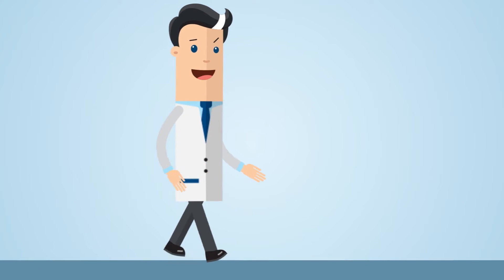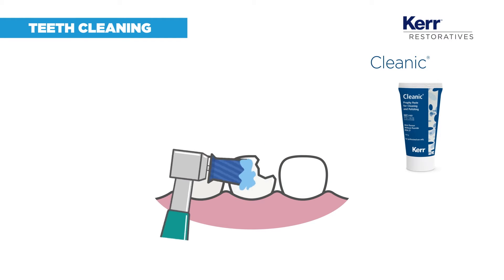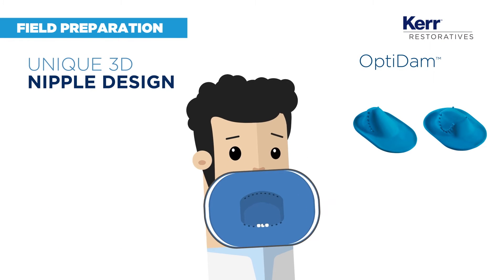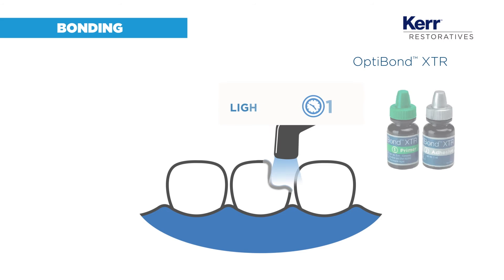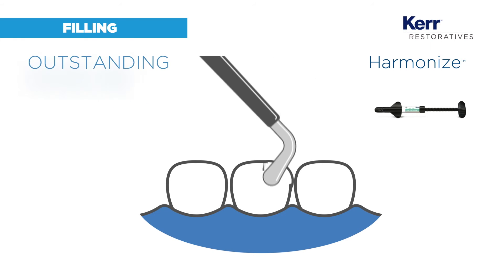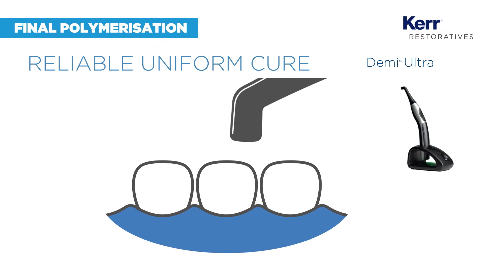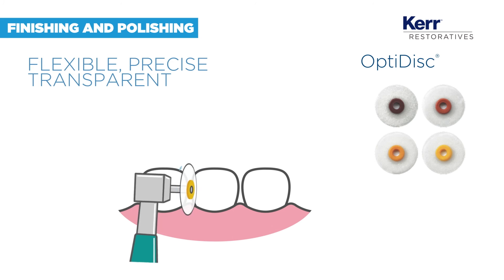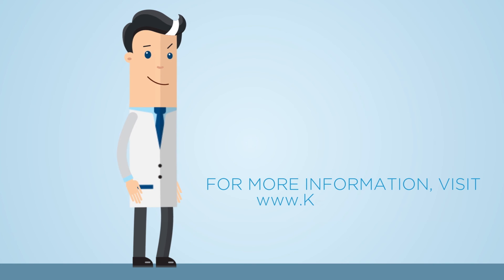Direct restorative procedure by Kerr (EN Video)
Innovative nanohybrid composites, new generation adhesive systems, materials with excellent physical properties… these advances are
giving you an unprecedented level of control.

So the technology is there, and so is your talent.
Now, you just need the right solutions.